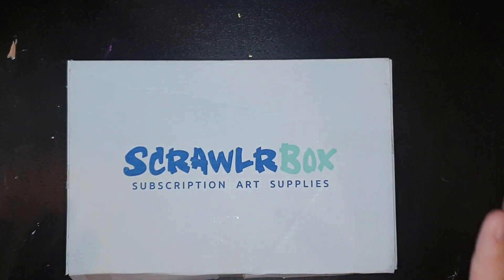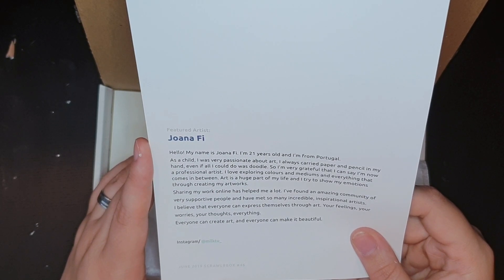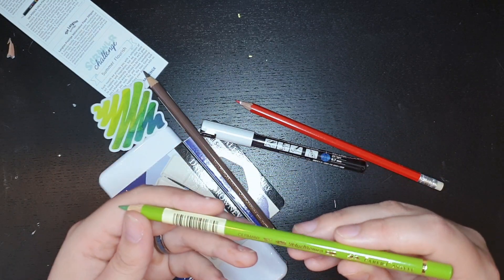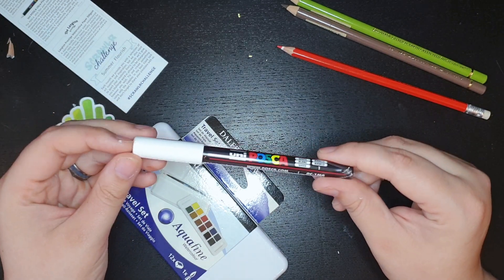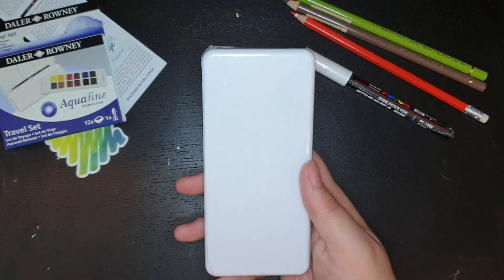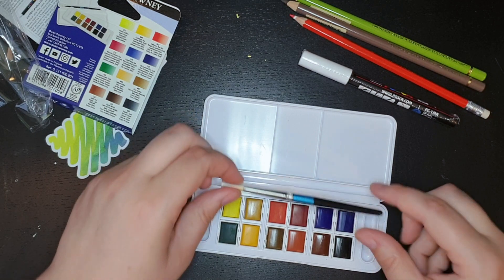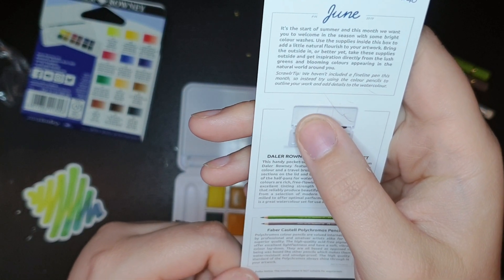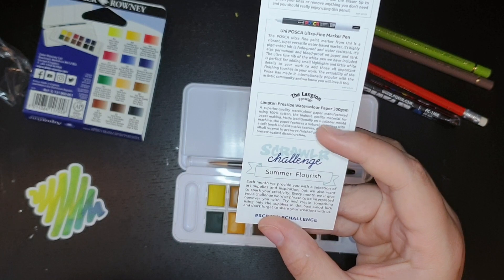SCRAWLRBOX June 2019: NAKED Fairy BOOTIES - Unboxing and Scrawlr challenge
What do you guys think of the intro/outro? I am proud of them!